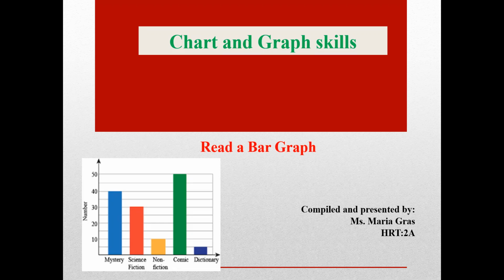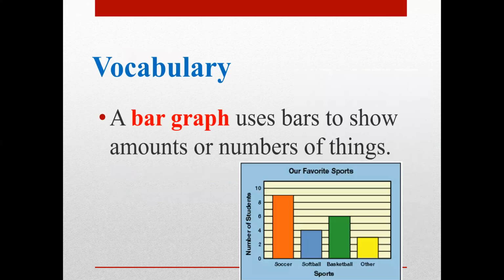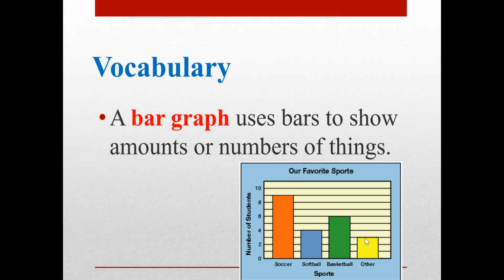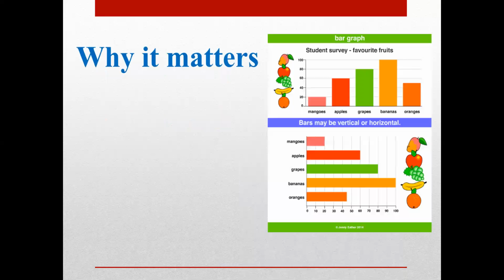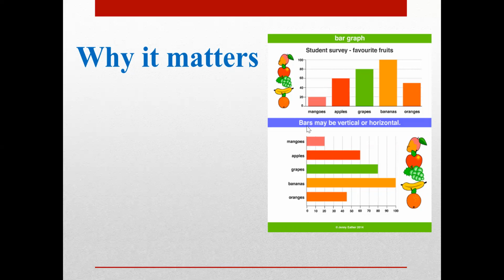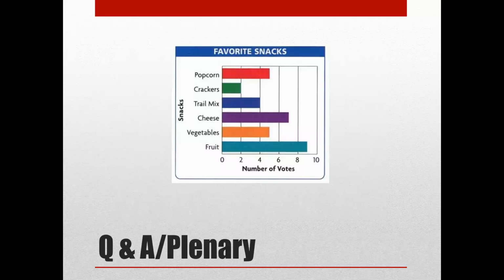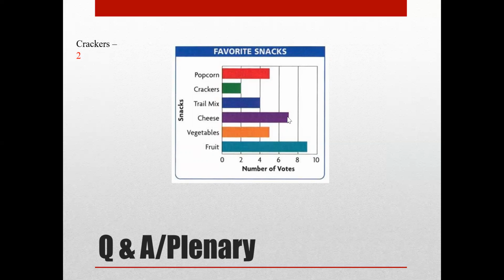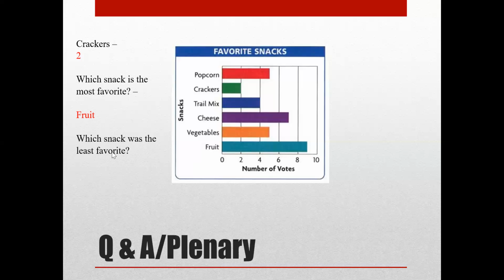Grade 2 SST: Bar Graph